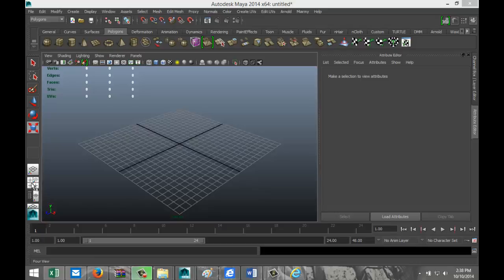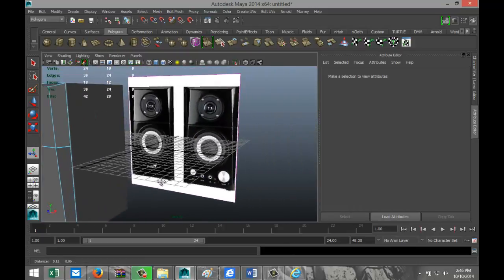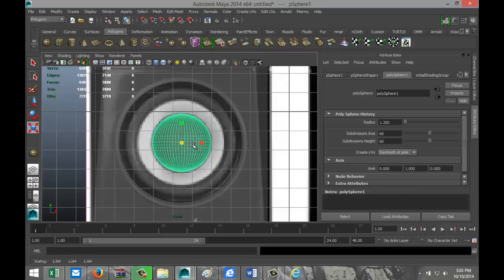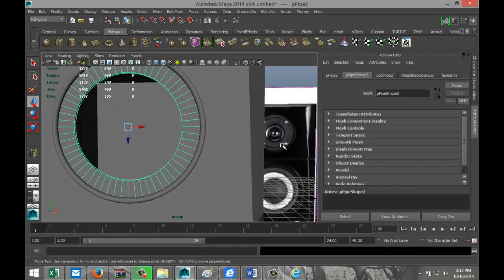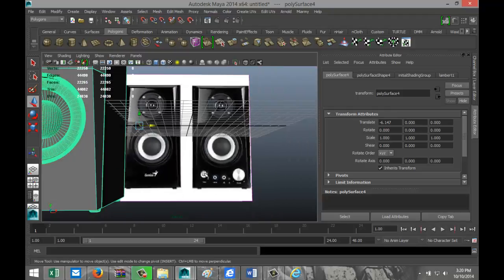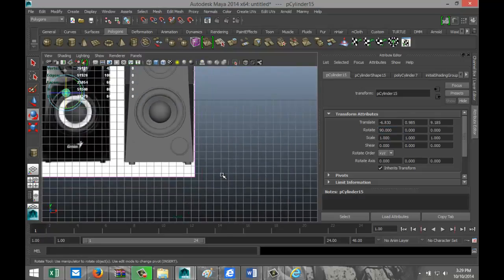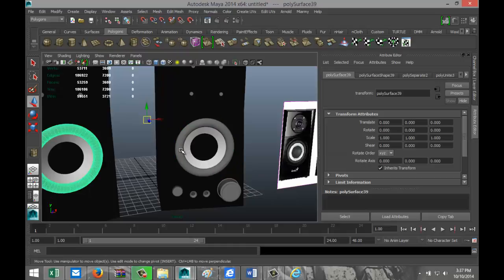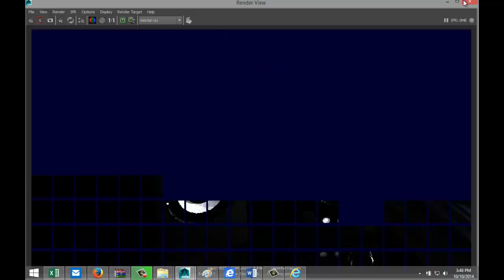Maya 2014 tutorial : How to model a speaker set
In this tutorial I will show you how to model, texture, light and render a set of speakers